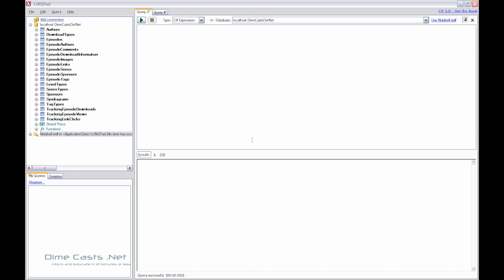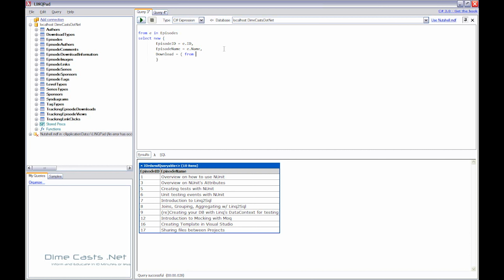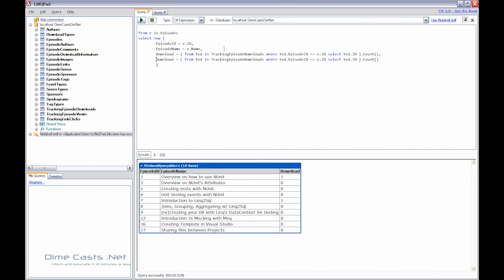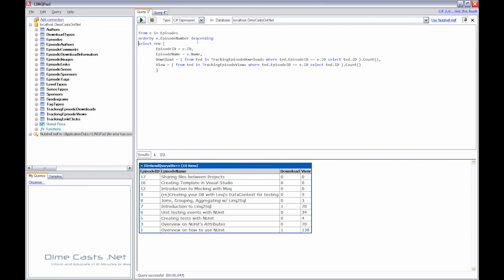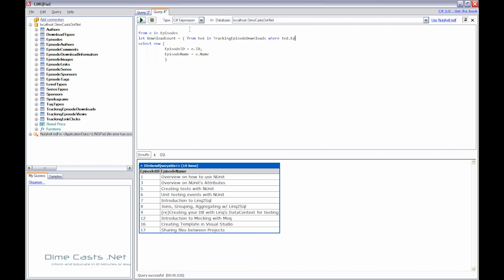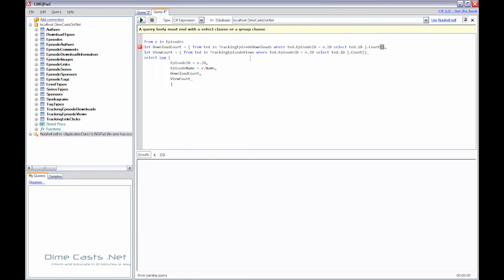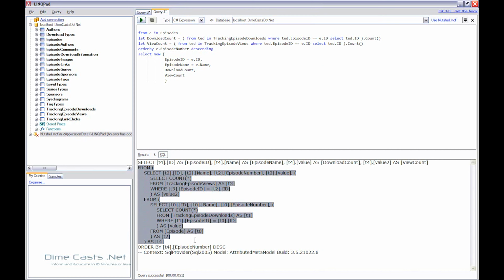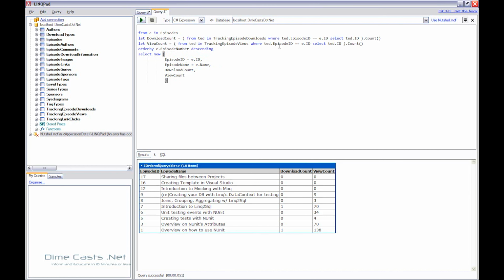Performing Subselects with Linq2Sql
Episode #17

In this episode we will walk you though the the various ways to perform subselects with Linq2Sql.

We will also take a look at the SQL that is generated. We will be doing all of our coding in this episode in LinqPad

Author: Derik Whittaker
Level: Intermediate
Recorded on: 7/1/2008

programming